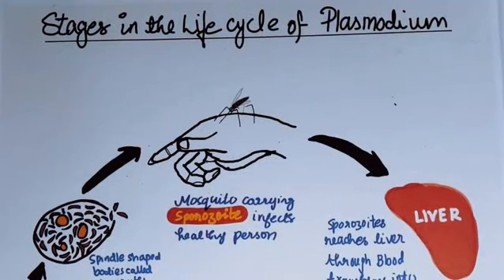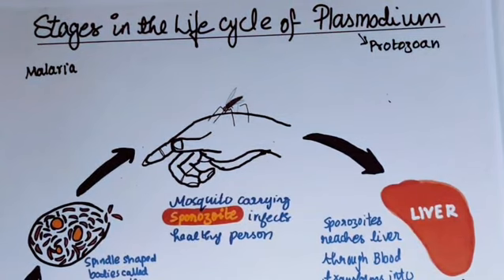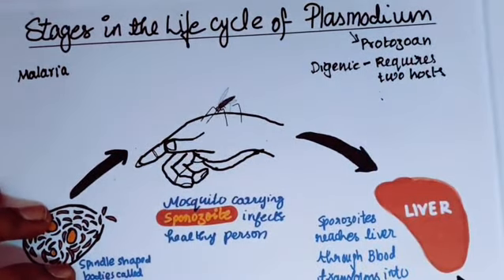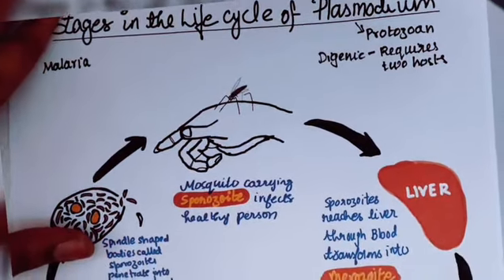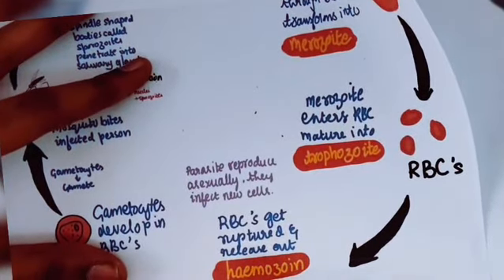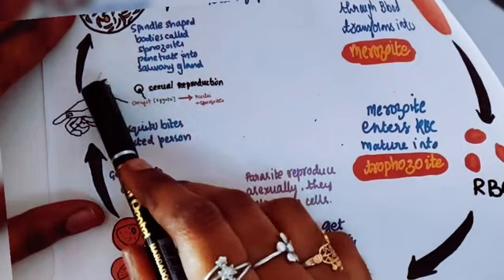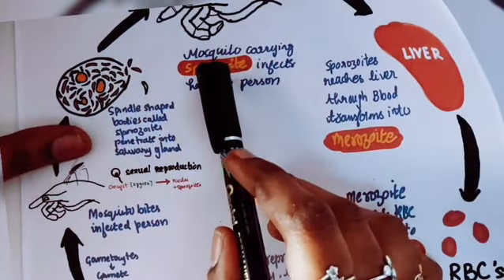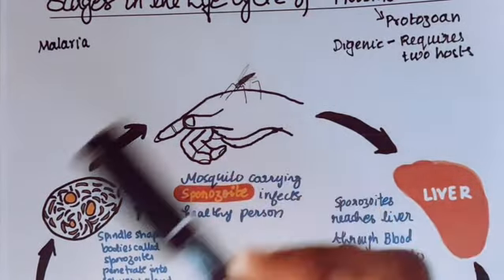Plasmodium Life Cycle Explained in English under 4 minutes! CLASS 12 CBSE